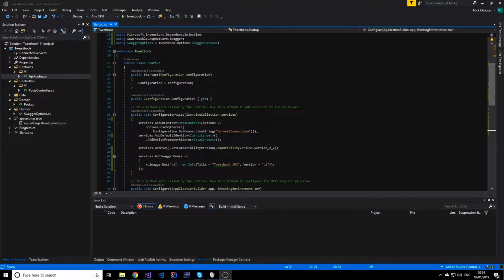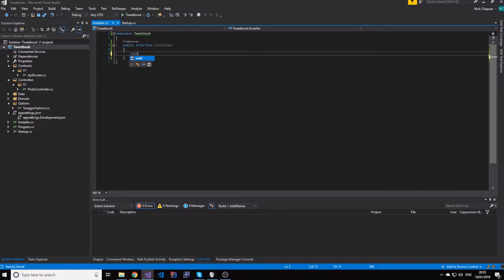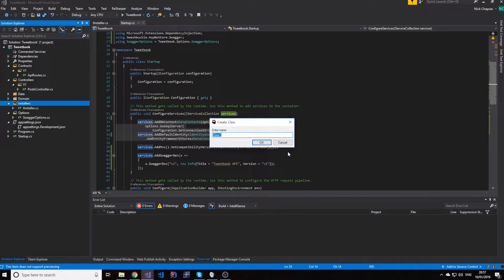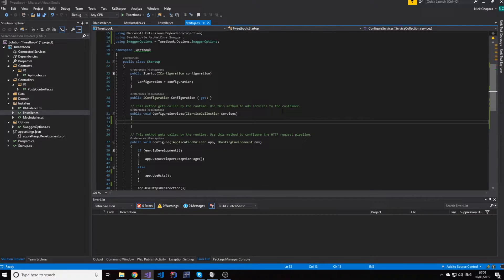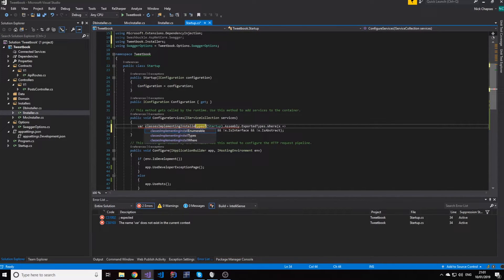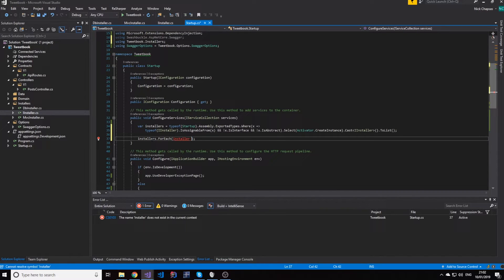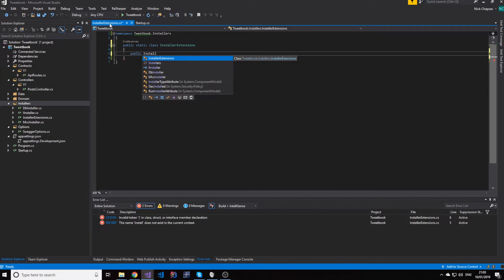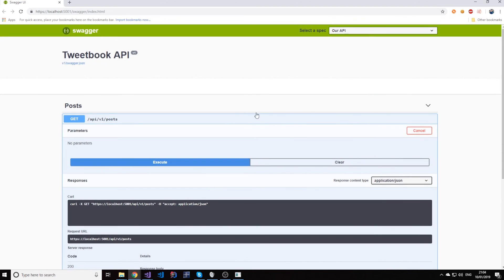Dependency injection and clean service registration | ASP.NET 5 REST API Tutorial 3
Hello everybody I'm Nick and today I will show you how you can clean up your Startup file. We will make our service registration closed for modification and open for extension.